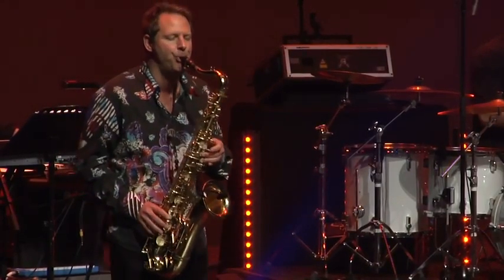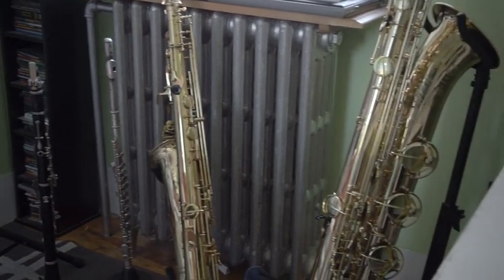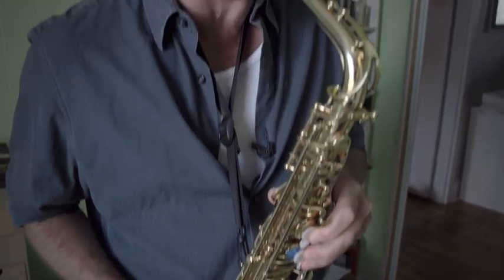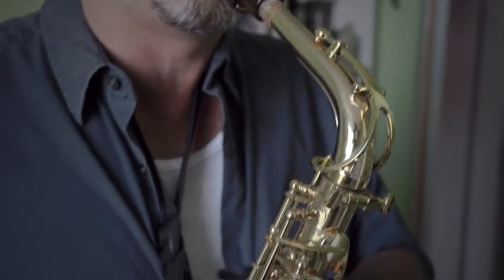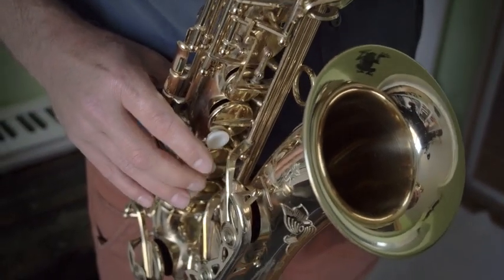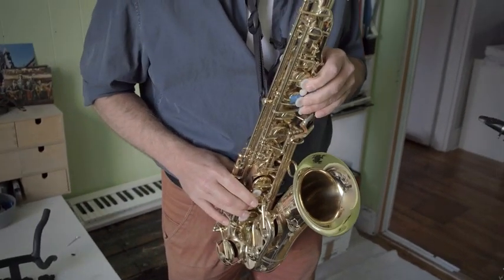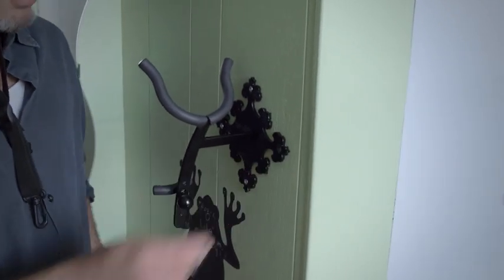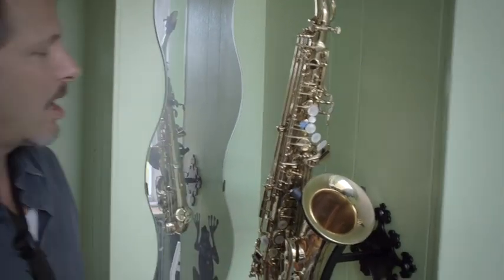Luc Jason Murphy very happy with his Locoparasaxo stands!